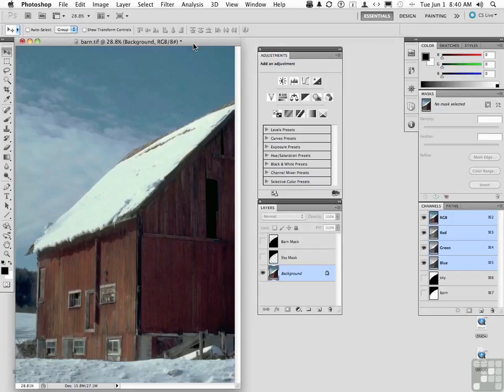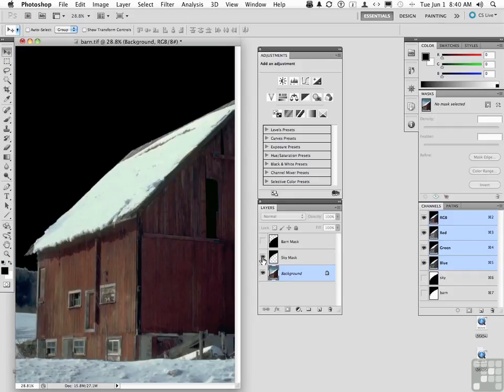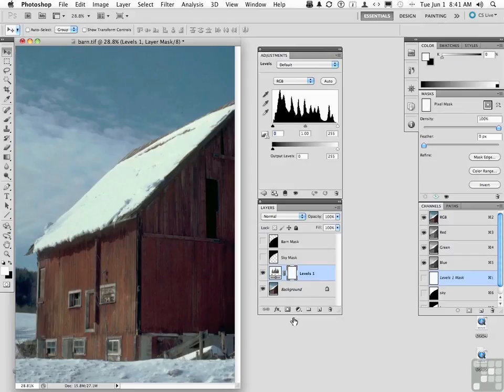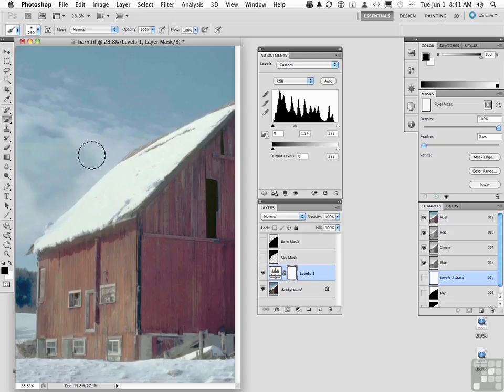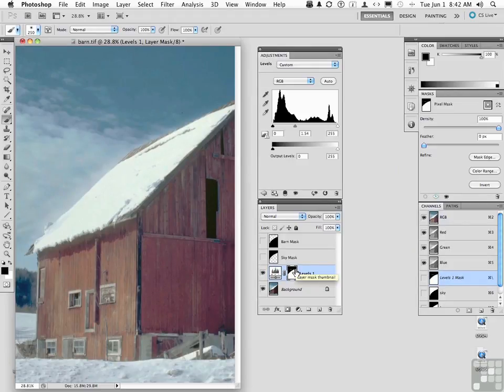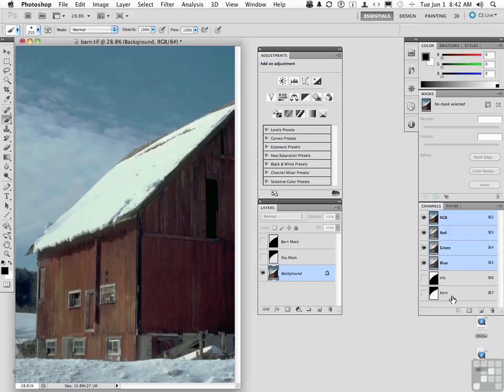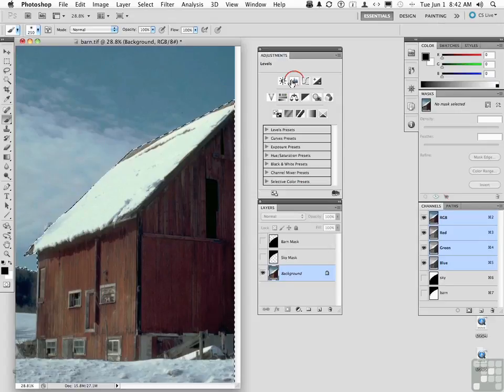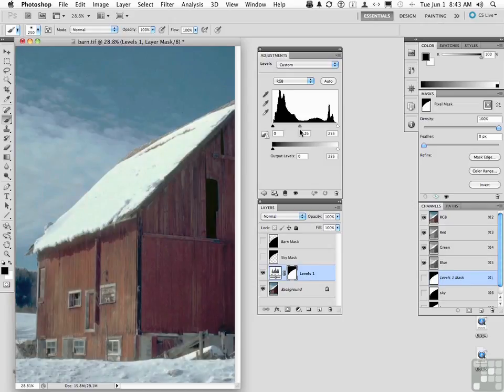23 06 Working With Adjustment Layer Masks